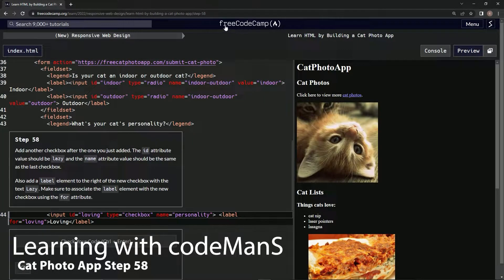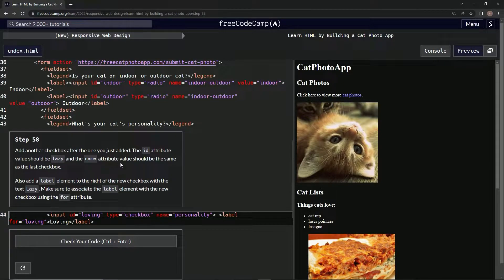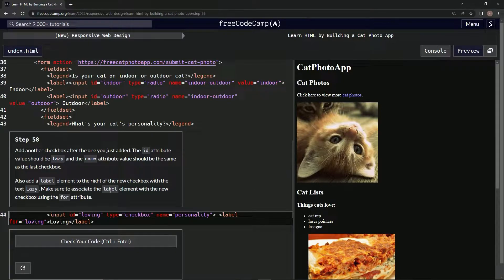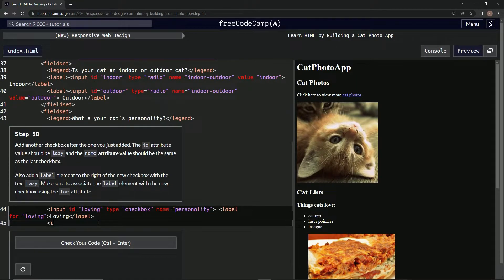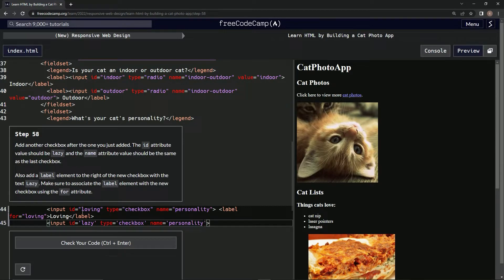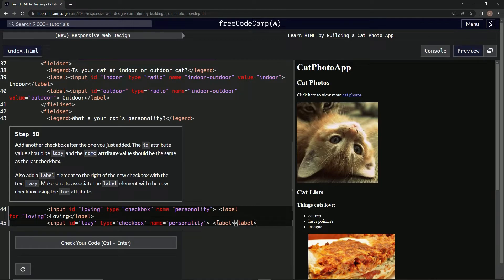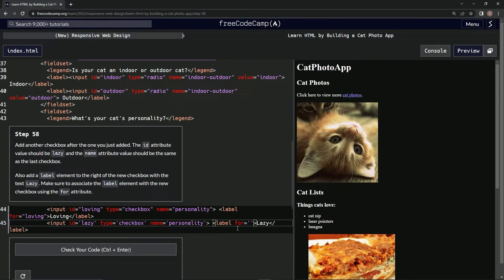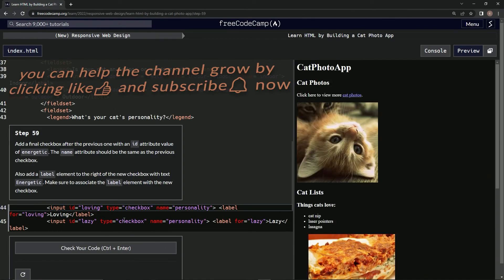Learn HTML by Building a Cat Photo App - Step 58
this one has us adding another checkbox and all that goes with it